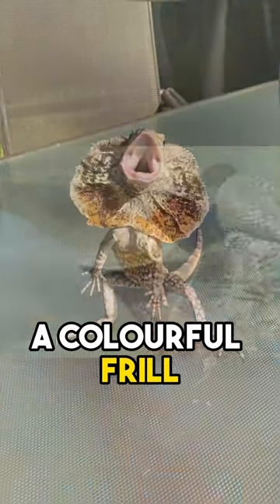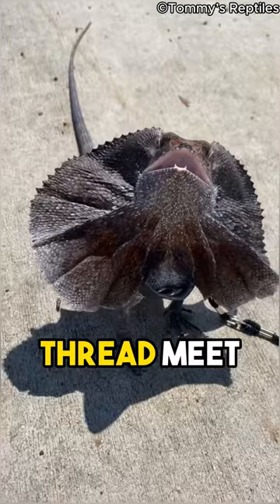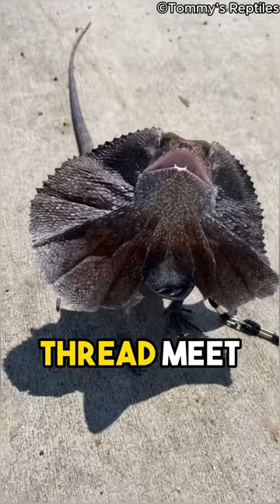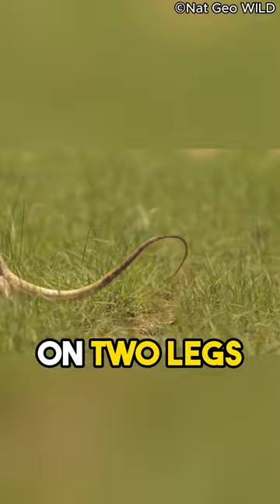🦎 How the Frilled Lizard Uses Its Amazing Neck Flap to Survive 🦎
The frilled lizard (Chlamydosaurus kingii) is a unique and fascinating reptile native to Australia and southern New Guinea. It is known for its distinctive frill, a colorful, pleated skin flap that encircles its head. The frill is used for a variety of purposes, including camouflage, communication, and defense.

Here are some interesting facts about frilled lizards:

Frilled lizards are the only members of the genus Chlamydosaurus. They are classified as agamid lizards, which are a diverse group of lizards that includes dragons, iguanas, and hornbills.
Frilled lizards are arboreal, meaning they spend most of their time in trees. They climb and move through the branches with agility, using their strong claws and prehensile tails.
Frilled lizards are omnivorous, meaning they eat both plants and animals. Their diet consists mainly of insects, but they will also eat fruits, small mammals, and other lizards.
Frilled lizards are primarily diurnal, meaning they are active during the day. They spend their days basking in the sun, hunting for food, and defending their territory.
Frilled lizards are solitary animals, but they will tolerate each other's presence during the breeding season. Males compete for females by performing elaborate displays that involve extending their frills and hissing loudly.
Frilled lizards are relatively large lizards, with males growing up to 3 feet (90 cm) long. Females are slightly smaller, with a maximum length of about 2.5 feet (75 cm).
Frilled lizards are long-lived reptiles, with some individuals living for up to 20 years.
Frilled lizards are an important part of the Australian ecosystem. They help to control insect populations and pollinate plants. They are also a popular tourist attraction, and their unique appearance has made them a beloved symbol of Australia.